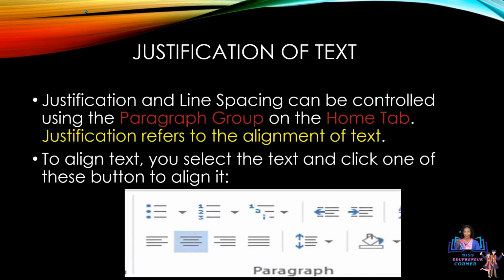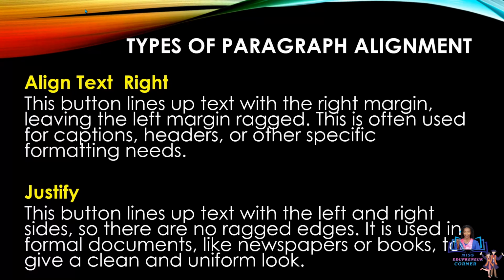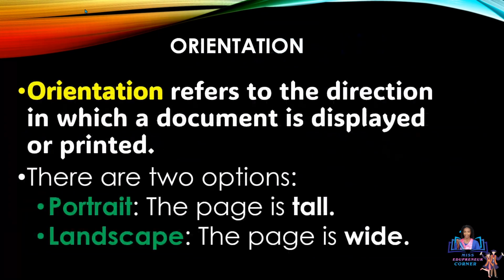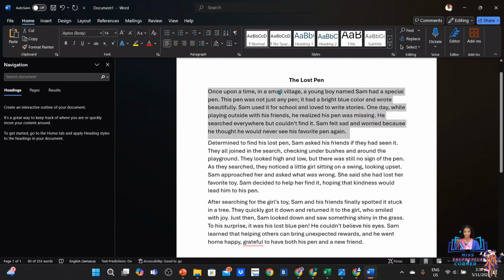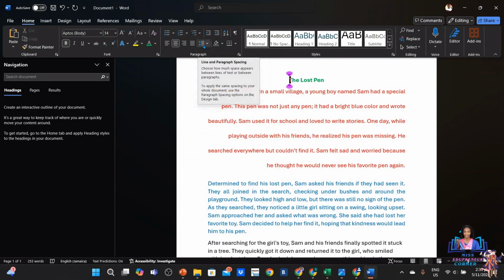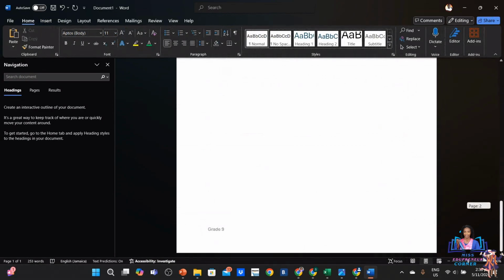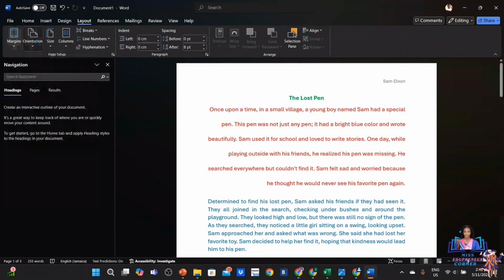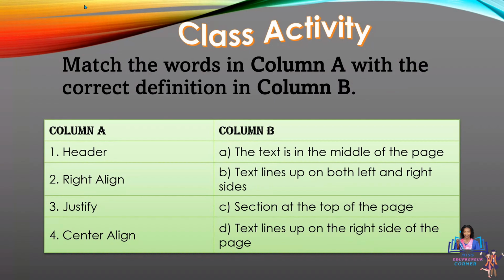Document Formatting || Alignment, Line Spacing, Header, Footer, Page Number, Columns || Miss Reid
In this video, you'll learn what document formatting entails as well as how to format a document.